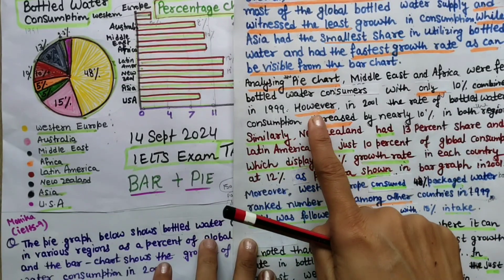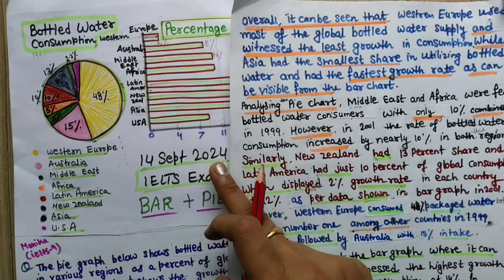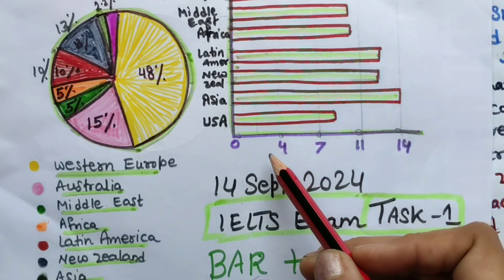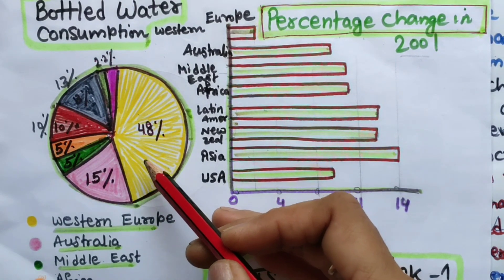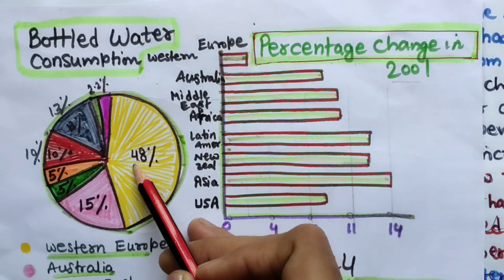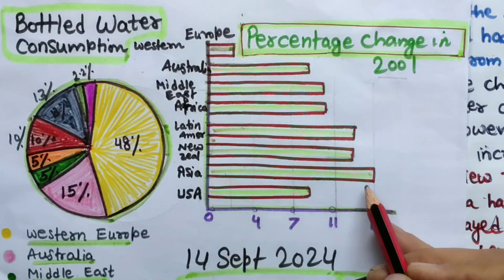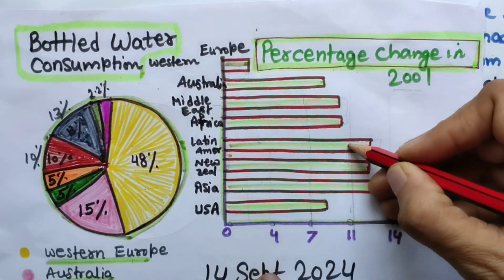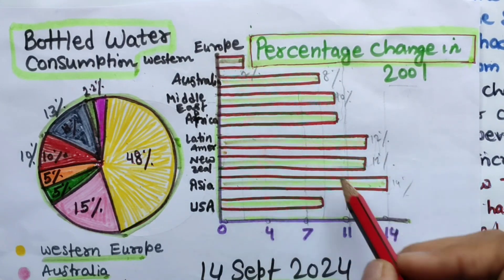Band 9 IELTS ACADEMIC Writing Task1 BAR + PIE CHART 14 sept 2024 ielts exam task 1 Bar + pie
Band 9 IELTS  ACADEMIC Writing Task1 BAR + PIE CHART
IELTS Writing Task I Bar chart pie chart  14 sept 2024 ielts writing task 1 Bar & pie chart ielts 9
IELTS Writing Task I academic
IELTS Writing task 1 Bar graph line graph pie chart
sample questions in YouTube video--
the The pie chart below shows bottled water consumption in various regions as a percent of global consumption and bar chart shows the growth of bottled water consumption in 2001.
IELTS Writing Task 1 Line Graph: Bottled Water pie chart bar graph regarding pie chart
your qerries--What is a pie chart in IELTS?
What is the IELTS task 1 bar chart & pie chart question?
What are chart and table writing questions of IELTS academic writing task 1?
How do you summarise and compare in an IELTS writing task 1 question?
IELTS Writing Task 1: Pie Chart Model Score 9
writing task 1: pie chart sample answer
Writing task 1 bar graph and pie chart sample
IELTS Writing Task 1 Mixed charts sample with answers
Bar graph and pie chart questions
IELTS Writing Task 1 pie chart
Task 1 combination chart
How to describe pie chart in IELTS
Pie chart and bar chart difference
How to explain IELTS Writing task 1?
How can I solve IELTS Writing task 1?
How to do IELTS task 1 line graph?
How to do a pie chart in IELTS?